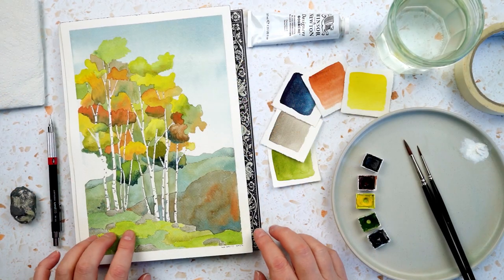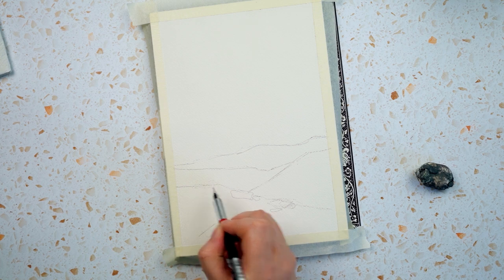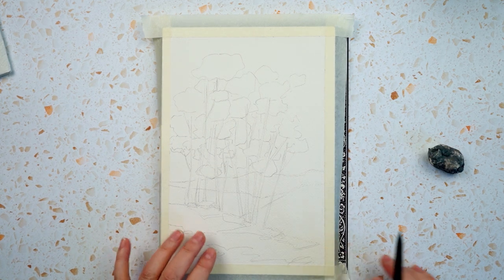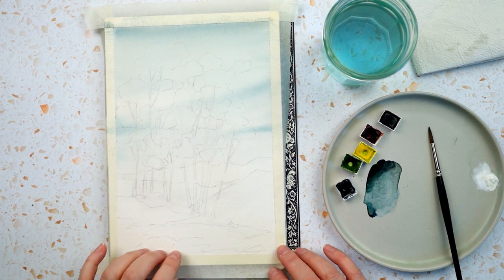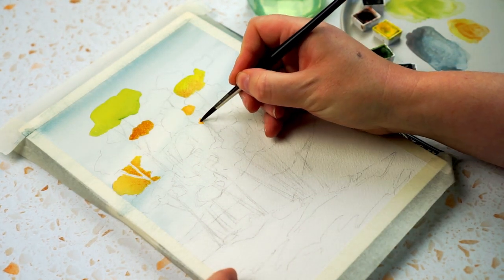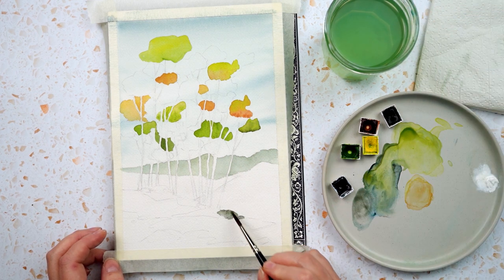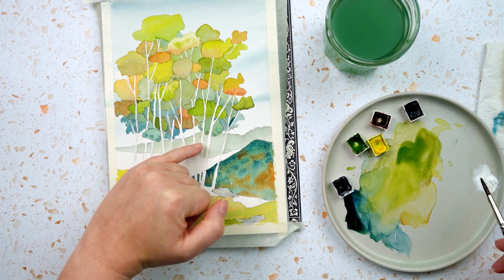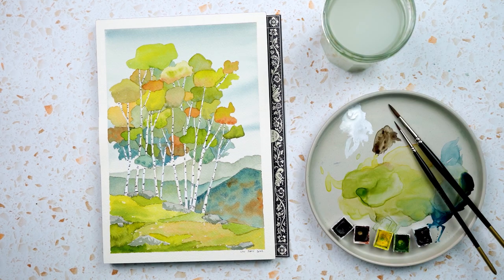Silver Birch Watercolour Landscape | An Autumn Woodland Inspired Step-by-step Art Tutorial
Join me to paint a silver birch landscape in watercolour.

INFORMATION

You'll find lots of extra information on my website, including all the supplies I've used, downloadable line art and a step-by-step photo guide.

This project in the Wondrous Woodland Series! Find out more about other videos in this series.

SUPPLIES

Paints Used:
I used lots of colours, the most common were:

Windsor and Newton Professional Watercolours in Indigo, Burnt Sienna, Winsor Yellow, Olive Green and Sepia.

You can find all other the supplies used on my website at the link above.

SUPPORT

SOCIAL